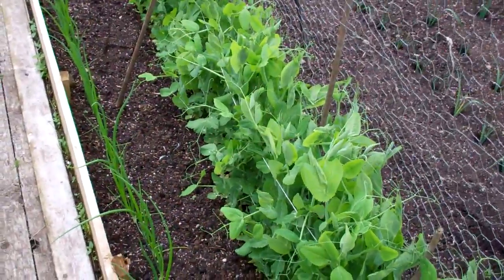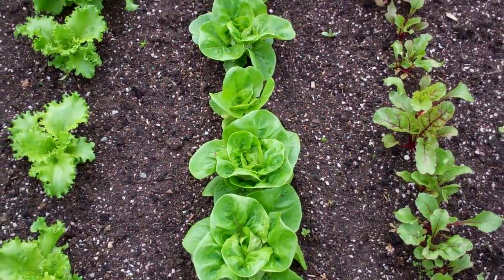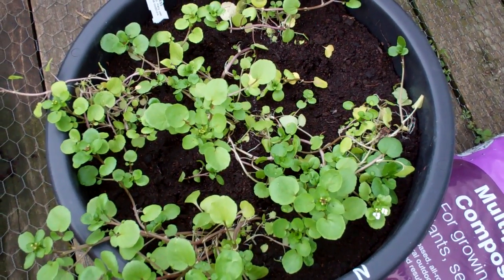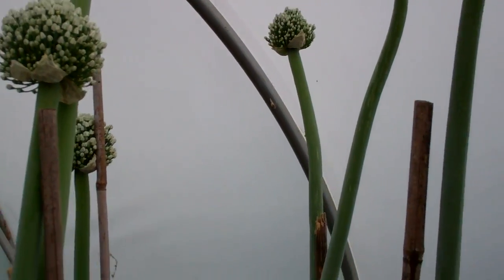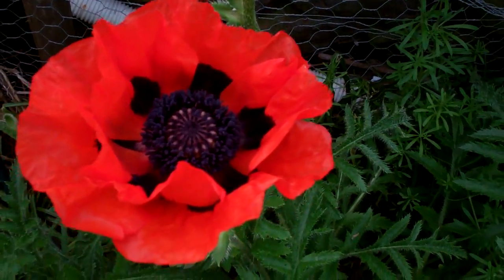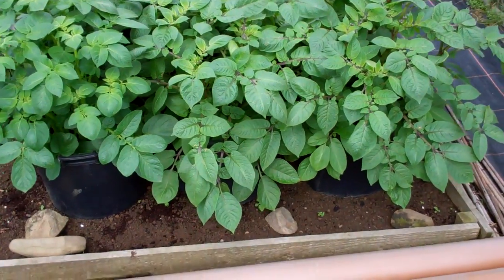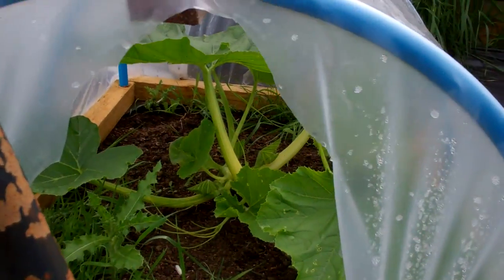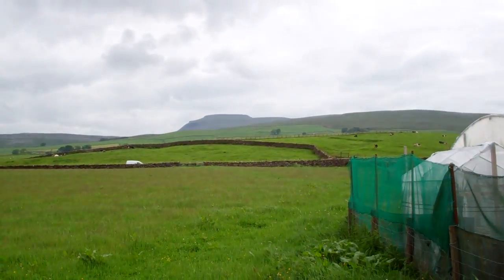Allotment Diary June 10 : Vegetable Plot & polytunnel update giant onions pumpkins marrows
Another update of the allotment vegetable plot and the polytunnel.
Things are really starting to grow since all the rain and the sunny weather lately.
The onions,peas,lettuce,beans and courgettes are starting to grow well in the raised beds.
Also the giant pumpkins and marrows are doing really well.
Long may it last.